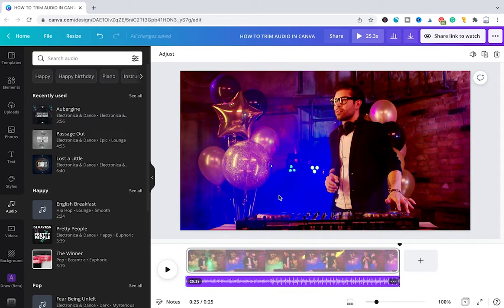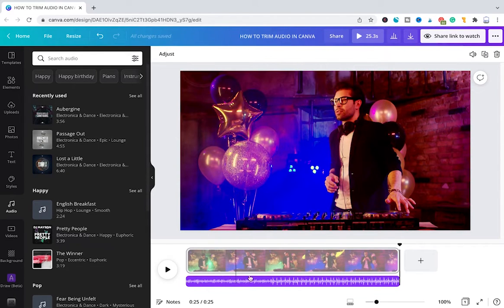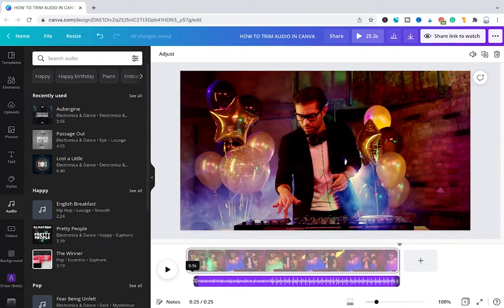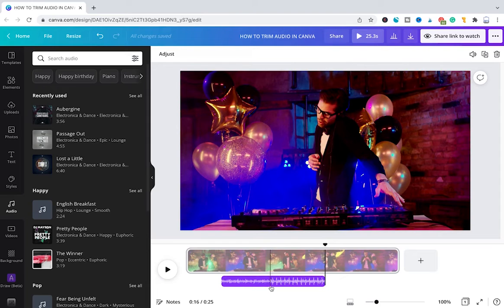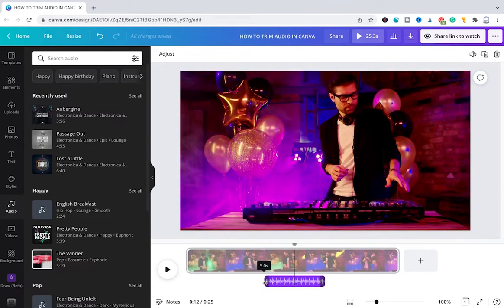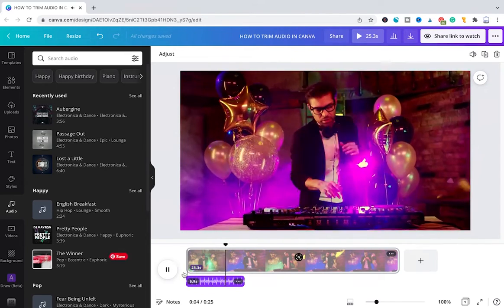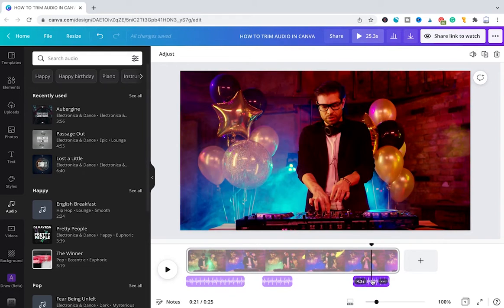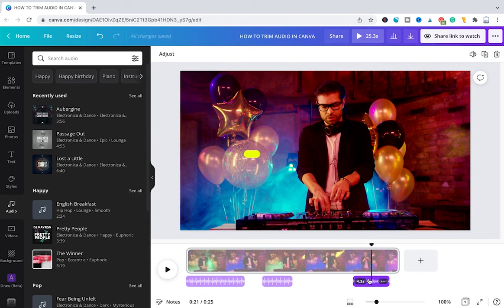How to TRIM Audio in Canva — The Complete Guide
Canva makes it easy to TRIM audio. However, the trimming options it offers are very basic. In this video, I'll talk about how to trim audio in Canva and you will also learn how to duplicate audio tracks.